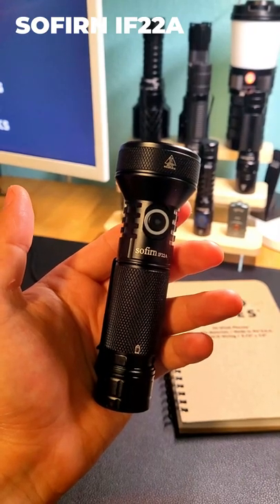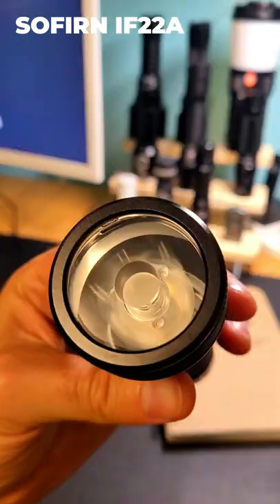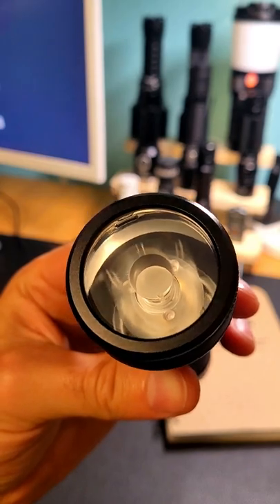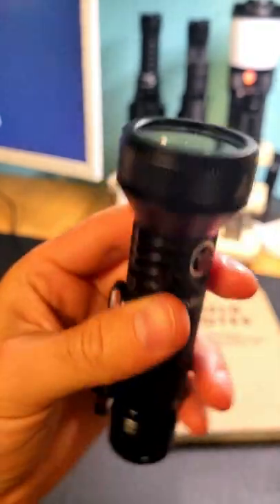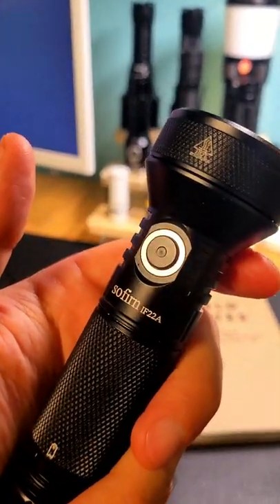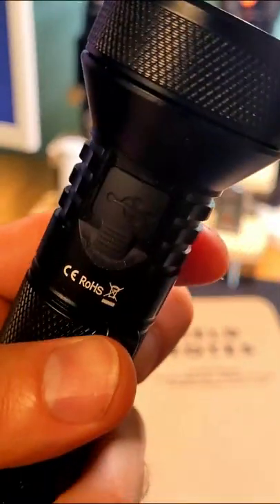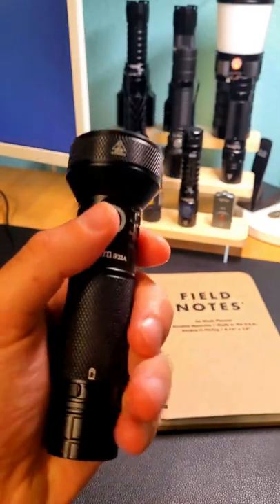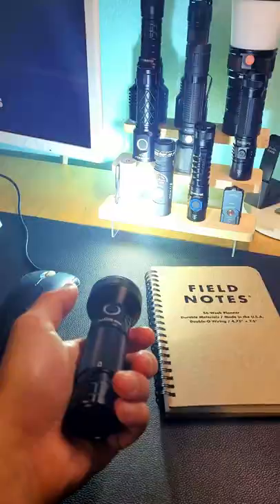SOFIRN IF22A EDC Thrower Flashlight (697m, 2100 Lumens, Power Bank Function)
Sofirn IF22A

18650 - Wurkkos FC11
21700 - Sofirn SP35